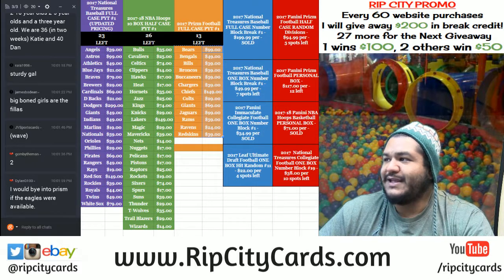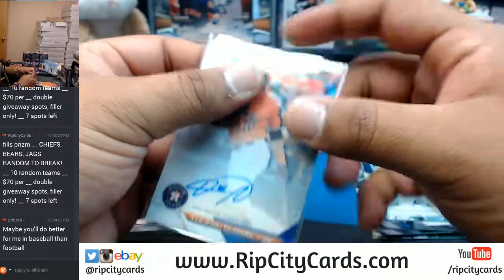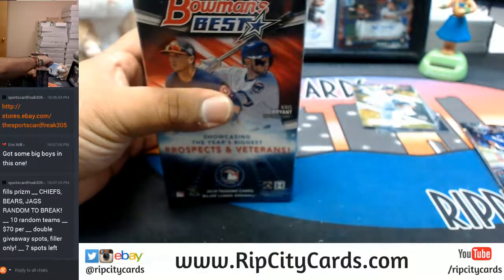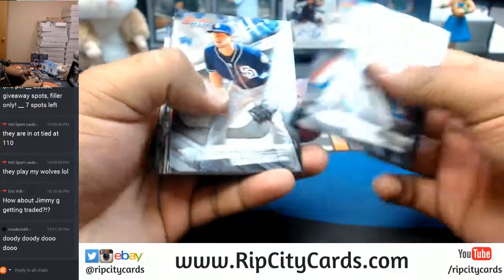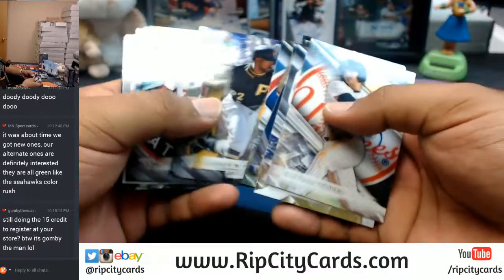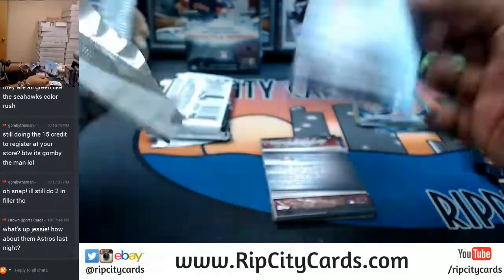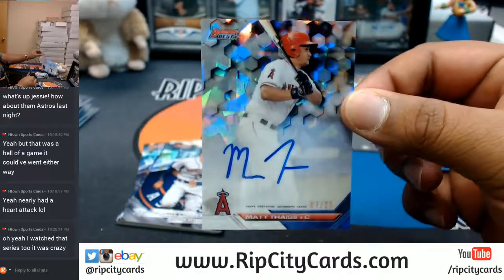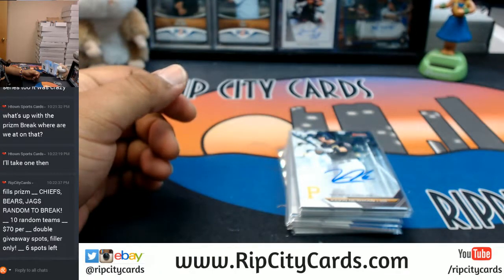2016 Bowman's Best Baseball 4 Box Half Case Break #8 eBay